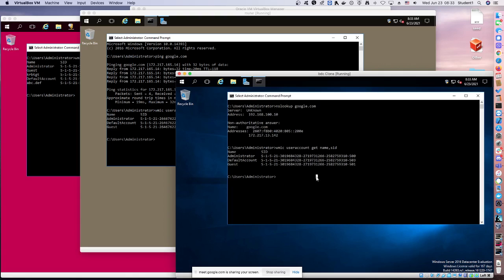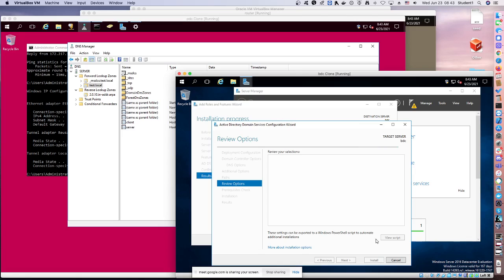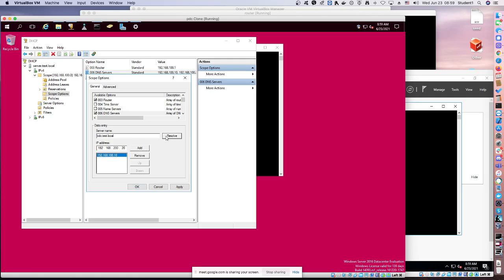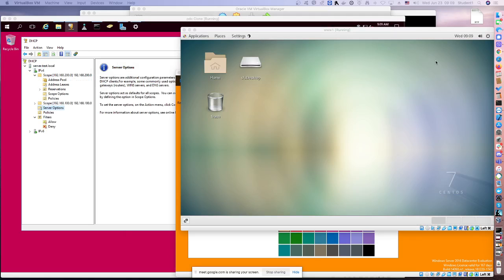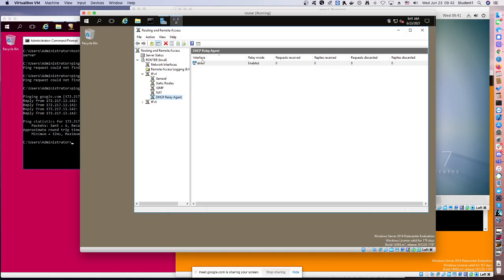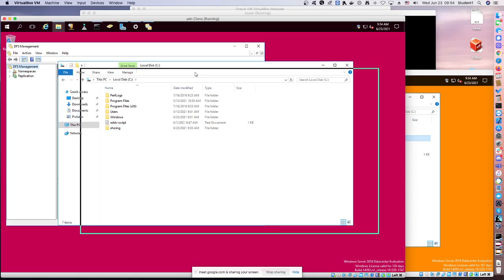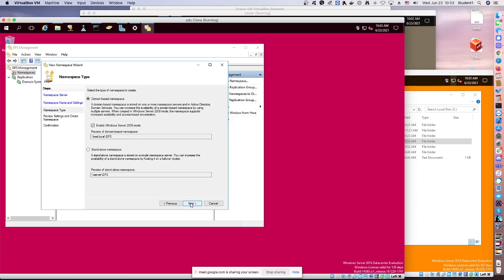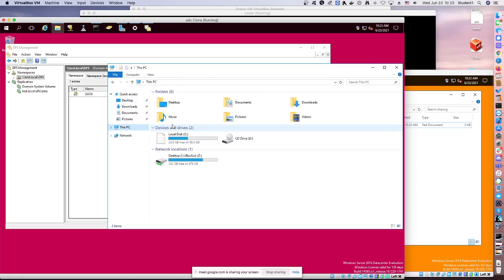06.05.01. install, and configure some common ms server 2016 roles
00:01 - short explanation, and check-up of the infrastructure
01:35 - create back-up domain controller (bdc)
04:45 - check, and set-up all the dns- records
12:18 - check the domain- replication
13:06 - create dhcp- fail- over
22:33 - demonstrate dhcp with a CentOS 7' client vPC
29:45 - create a dhcp- relay on MS Server 2016
37:47 - dfs install, and setup